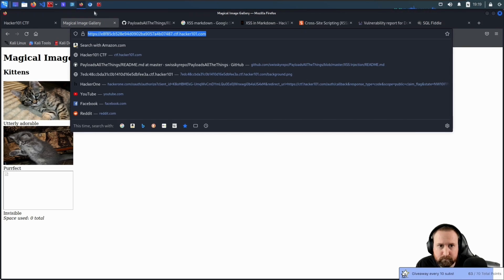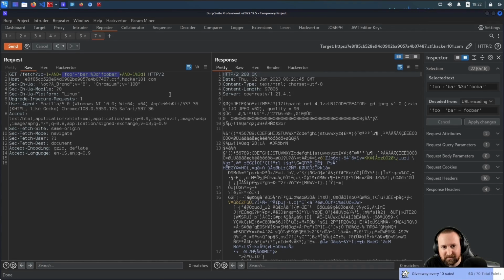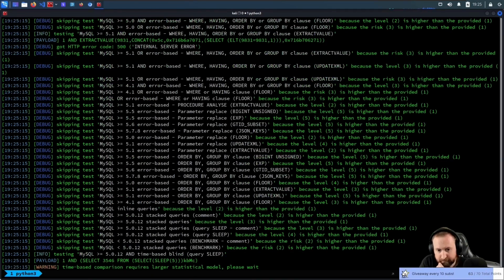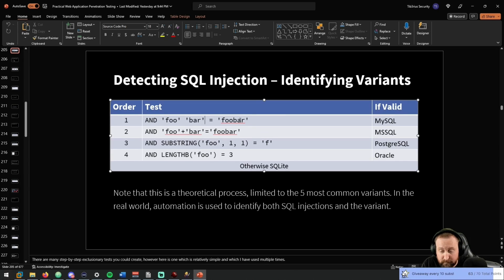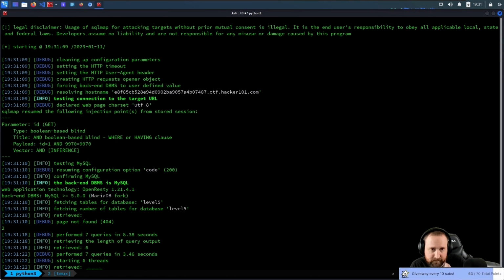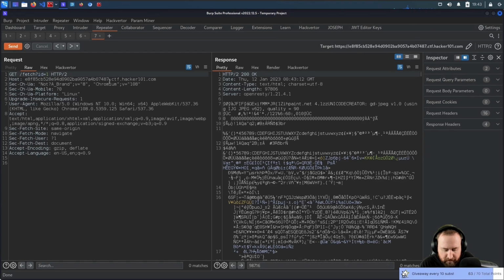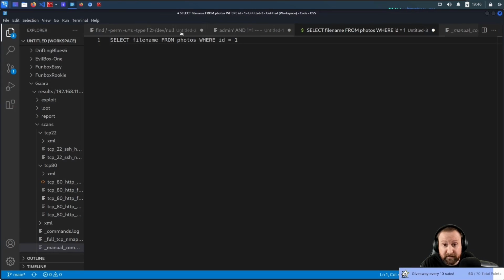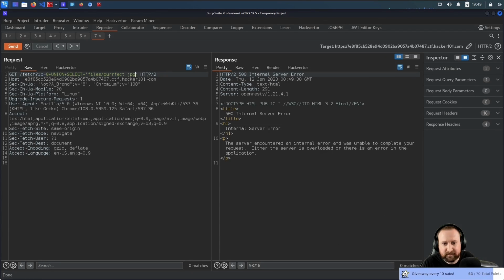Hacker101 CTF - Photo Gallery (Medium) - Live Walkthrough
In this video, Tib3rius (mostly) solves the medium rated "Photo Gallery" challenge from Hacker101 CTF.

0:00 - Introduction
0:20 - Starting Photo Gallery
1:35 - Finding Blind SQL Injection
6:45 - Using SQLmap to confirm the injection
9:15 - Explaining how to identify different database variants
12:16 - Enumerating the database using SQLmap
15:00 - Finding a flag in the database
15:34 - Playing around with the UNION injection some more
22:57 - Finding a flag and source code...finally
24:28 - Outro